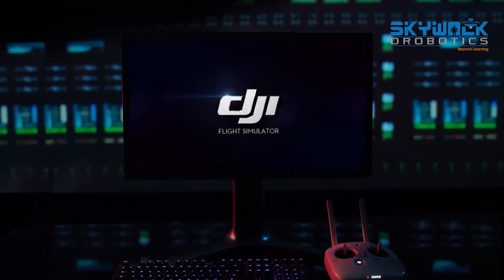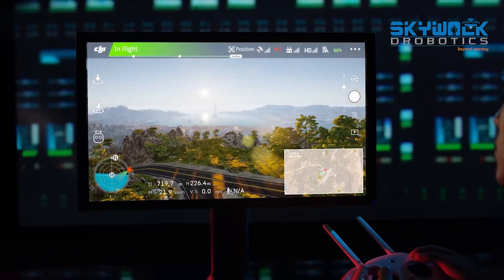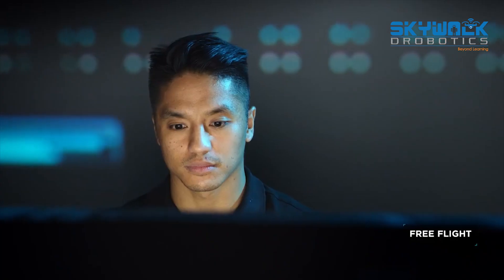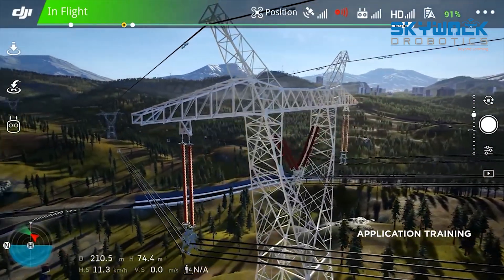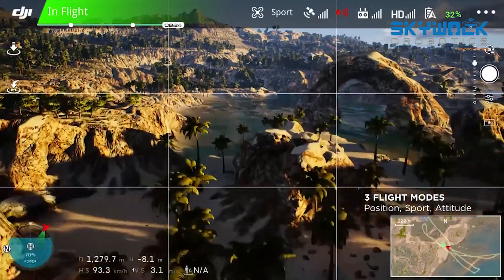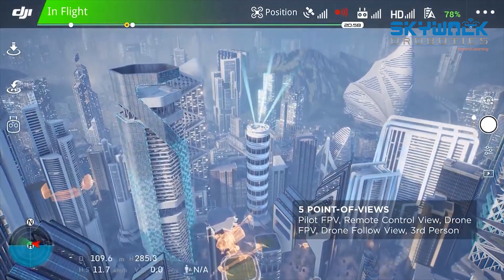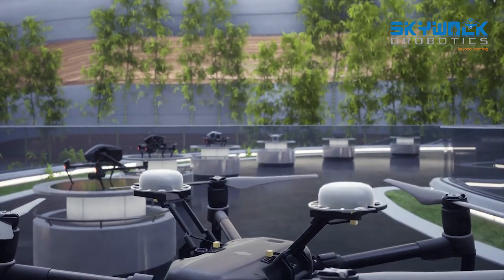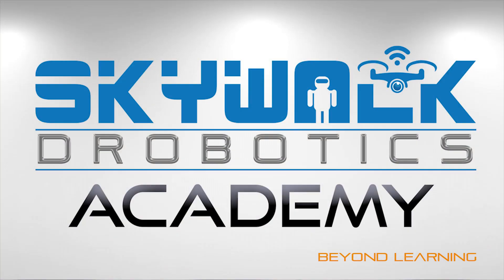3D Drone Simulator | DJI Drone Pilot Training | UAV Courses in Coimbatore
Skywalk Drobotics Academy is using one of advanced drone simulator for Drone Pilot training and Aerial Cinematography, 3D Mapping which improves Drone Pilot's skill sets in Handling Drone in various Situation.